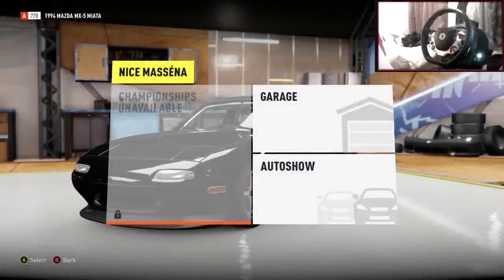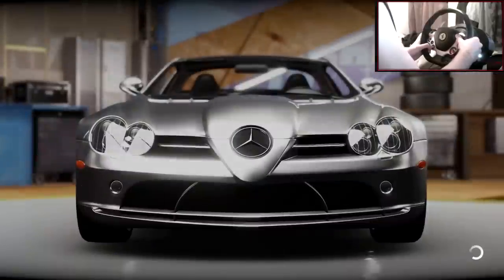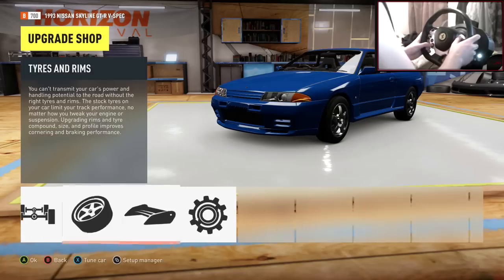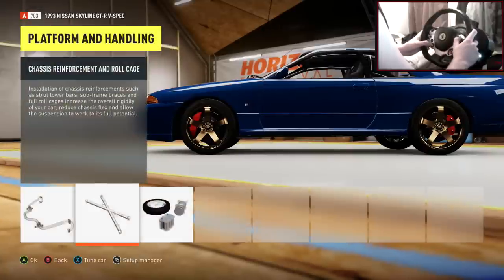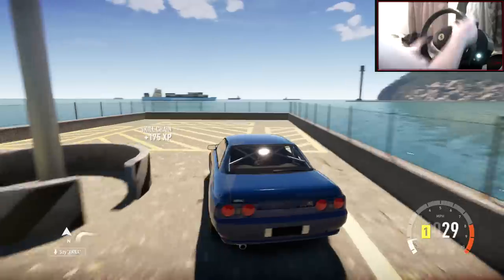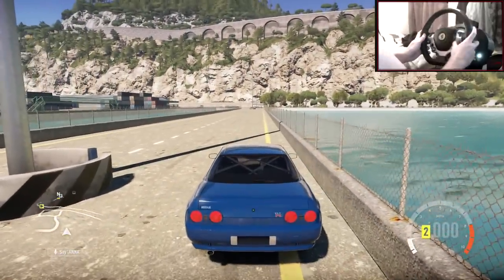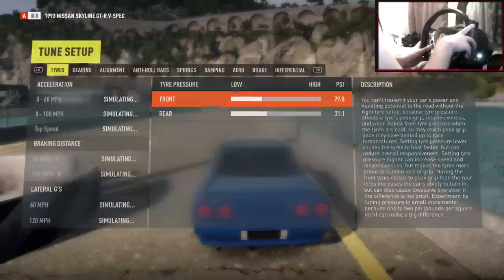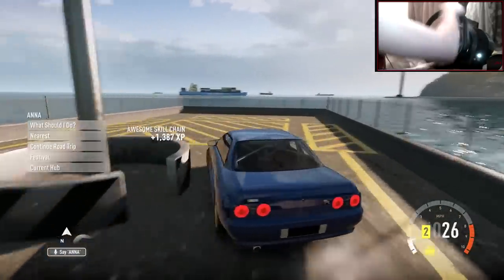Forza Horizon 2 Drifting Build/Tune #16 - Nissan Skyline R32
Steam: kevintoll
Skype: kev-xxxx

Xbox One.

Computer Specs:
16GB RAM
2TB Harddrive
Windows 7